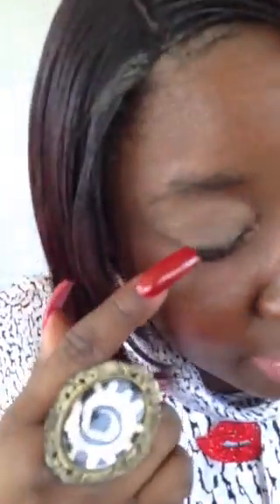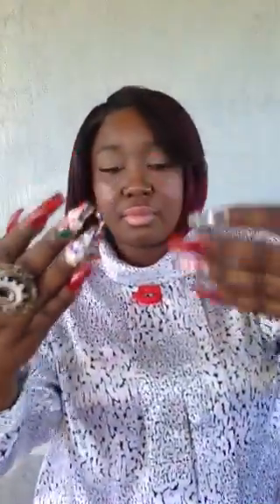Pamela's face of the. Day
Sadly had to come home early